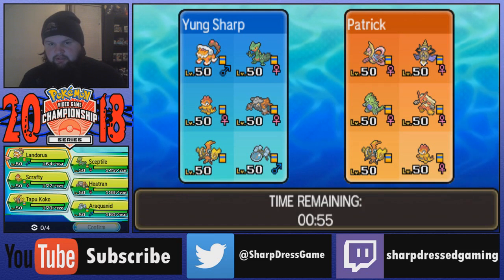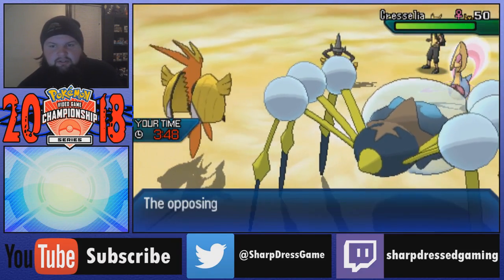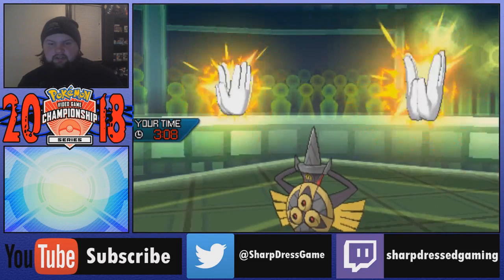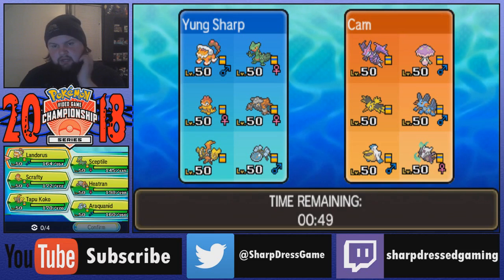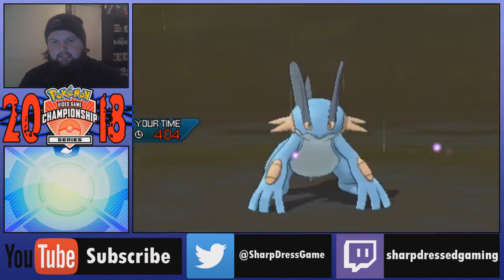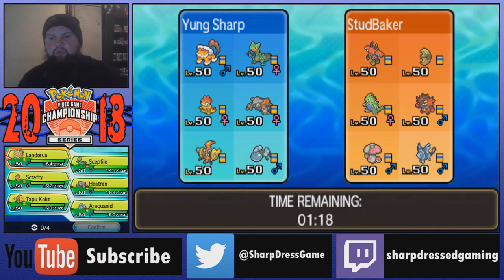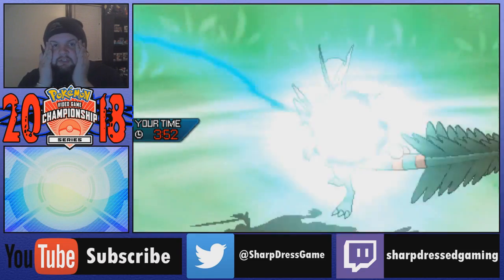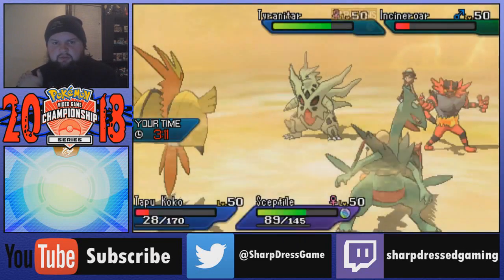Pokemon VGC 2018 "Finding Our Footing?"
Try The Team Out For Yourself
QR Code: